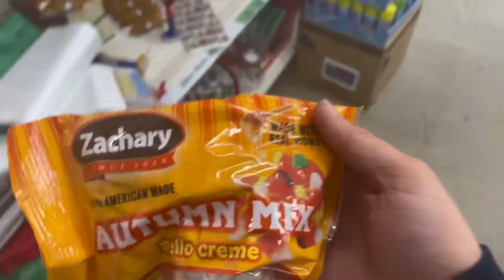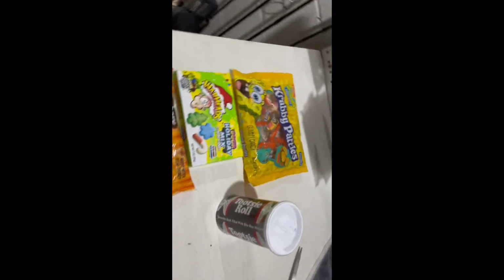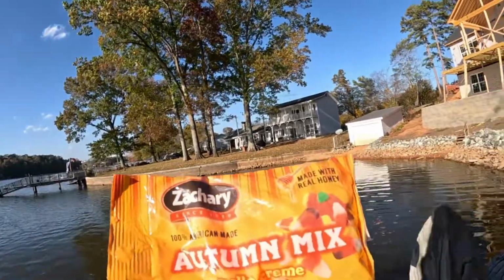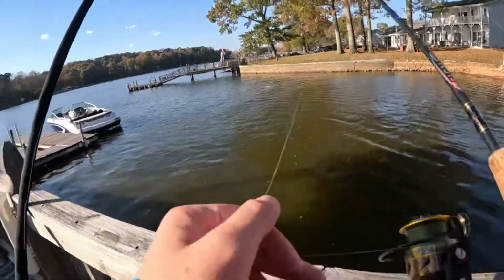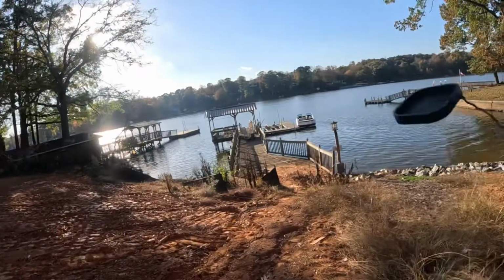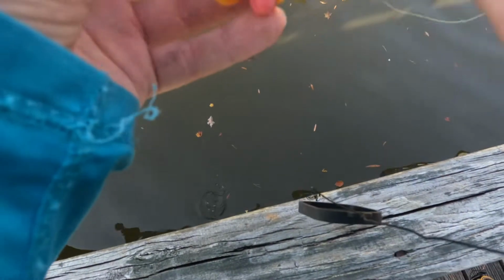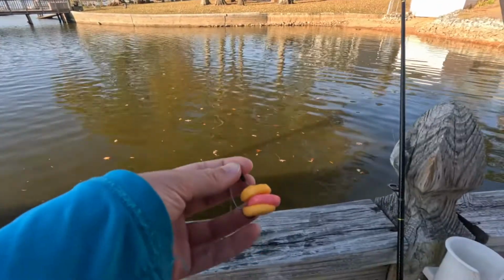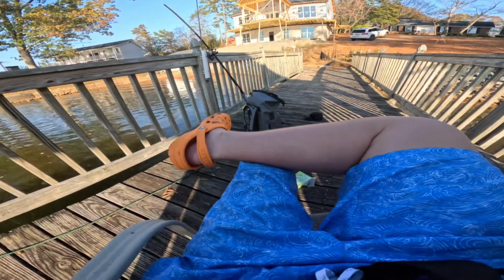INSANE HALLOWEEN CANDY FISHING CHALLENGE!!!